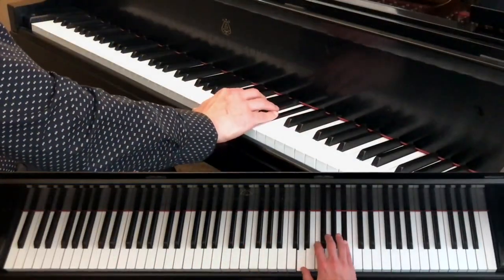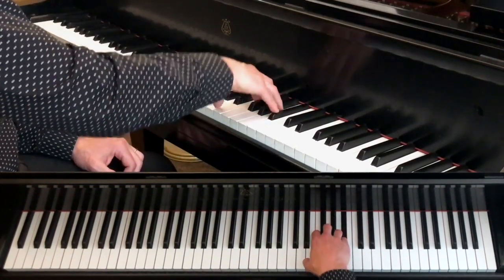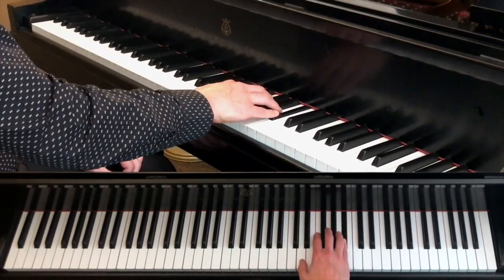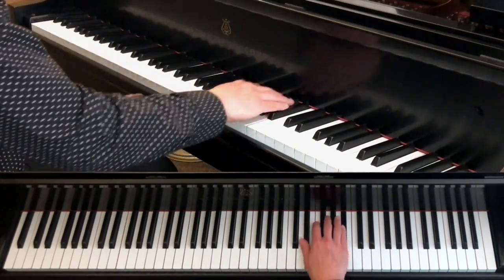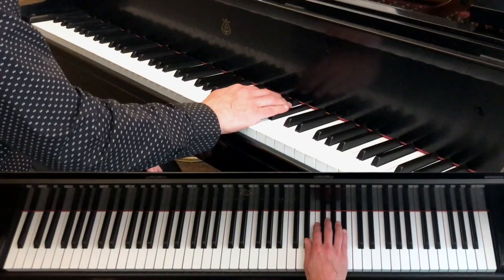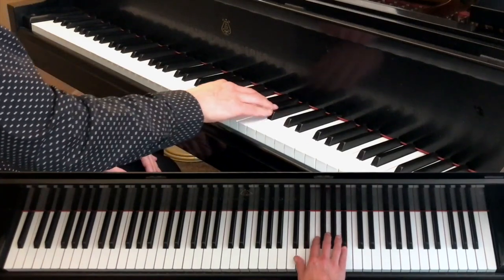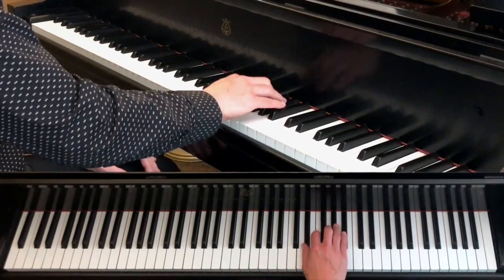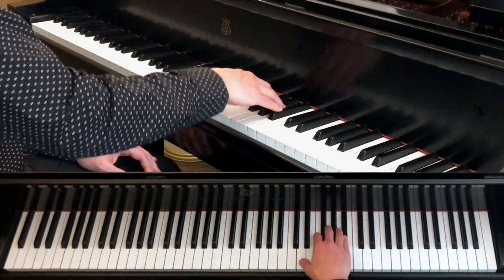Déodat de Séverac: The Old Music Box (Masterclass) - Où l'on entend une vieille boîte à musique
Today, Entrada released Fred Karpoff's Masterclass on "The Old Music Box" (Où l'on entend une vieille boîte à musique) by Déodat de Séverac. 🎹

Watch the entire Masterclass at entradapiano.com